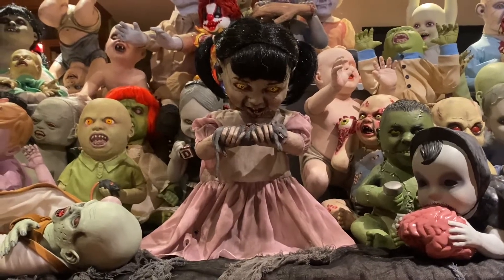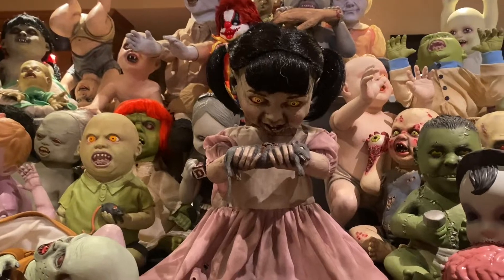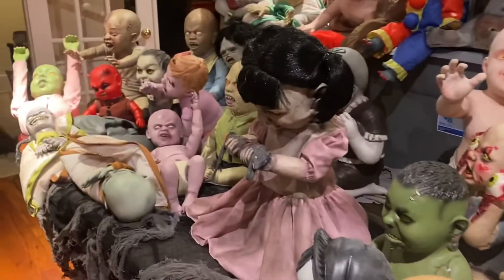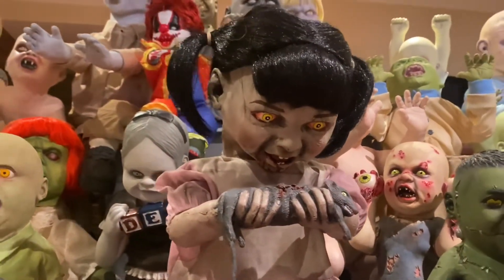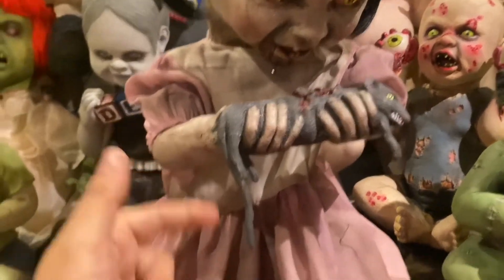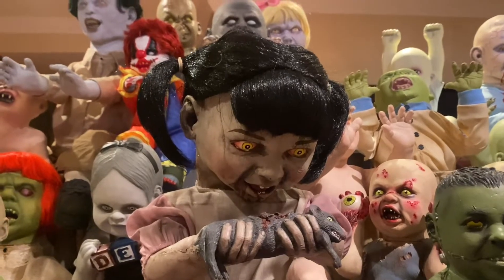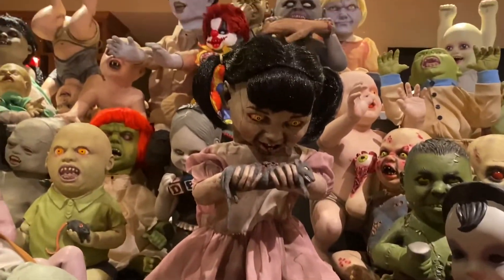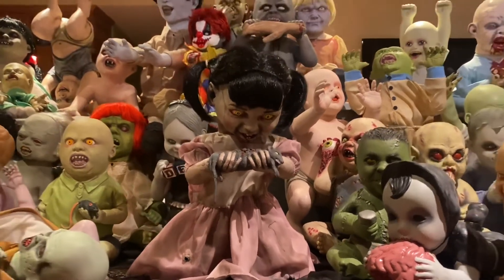Spirit Halloween Ratachewy Zombie Baby Review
My review of the newest addition to my Spirit Halloween Zombie Baby collection, the unreleased 2014 prototype of Ratachewy!